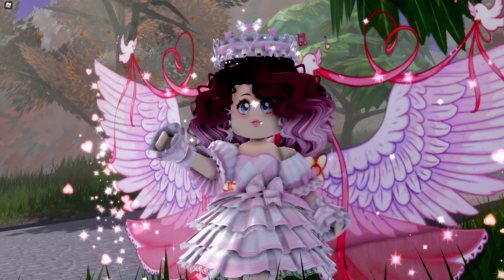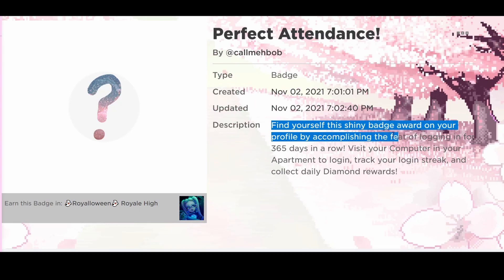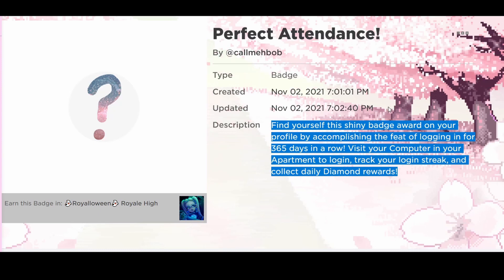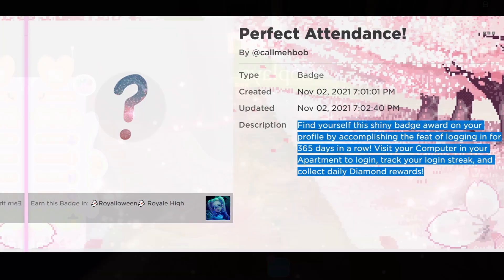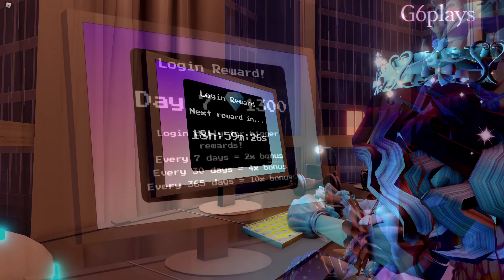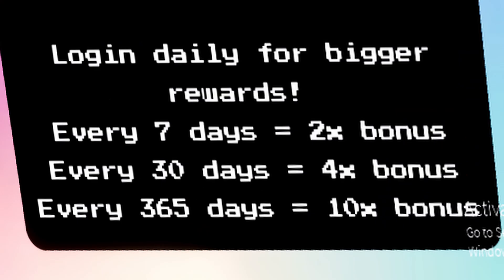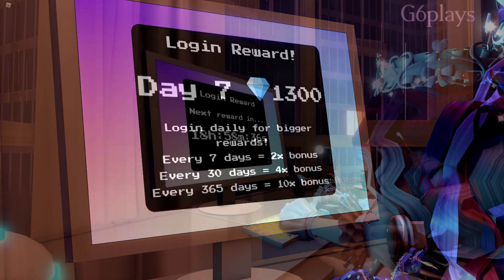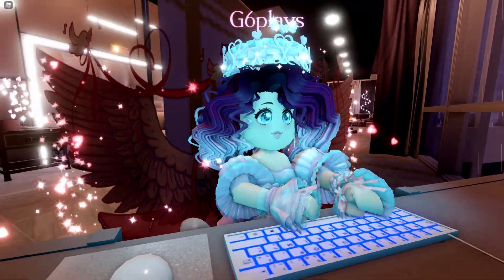*NEW* DAILY LOGIN STREAK + BADGE in ROBLOX Royale High EXPLAINED! *MORE DIAMONDS!* 💎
➳♡ In today's video I go over the brand new Daily Login update just added to Royale High! There's a new badge, and a brand new system to earn diamonds! To learn more, make sure to watch the entire video!
ALSO BRAND NEW OUTRO LETS GOOO it'll be staying till the 1st week of January :D
also sorry comments are turned off, i don't have control over that :(

*ੈ✩‧₊˚┊🤔 About me┊༊*·˚
Hi!  You can call me GG, and I love to make videos on the Roblox game called Royale High! I am also part of the RHTC and am active on Twitter! On this channel you'll be  seeing tips and tricks, tea spills, tea discussions/commentary, challenges, livestreams, and so much more! I hope you enjoy the content I make!

*ੈ✩‧₊˚┊🎶 Music Credits┊༊*·˚

if you're reading this, you are awesome :D